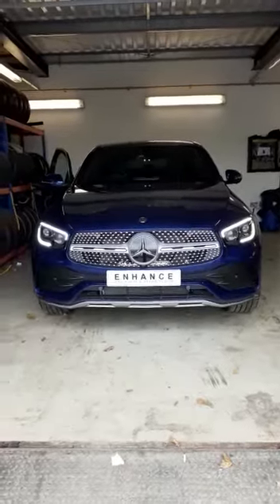Mercedes GLC 2020 - Blind Spot Sensors Demo Video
Our technician demonstrating how the Blind Spot Sensors work on a Mercedes GLC 2020  🚘
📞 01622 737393